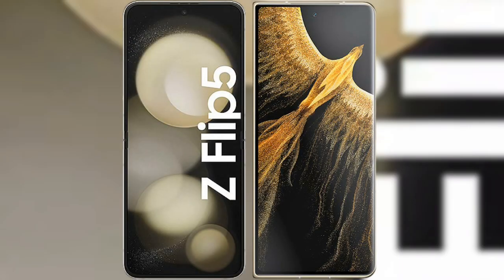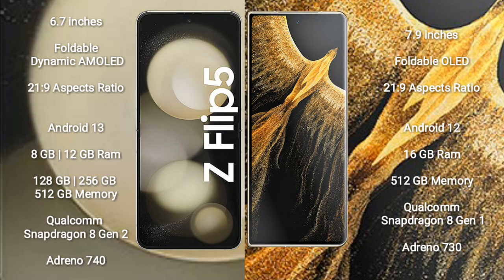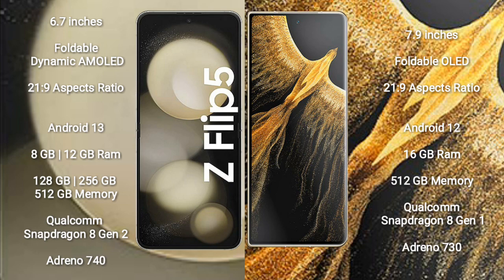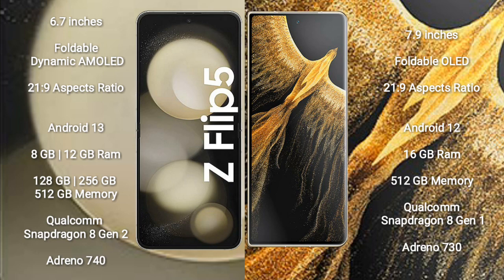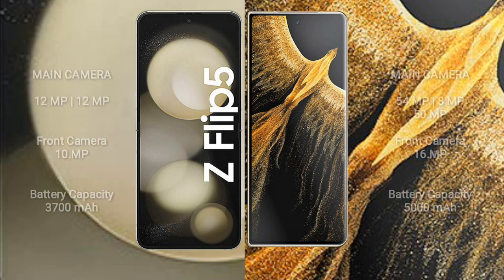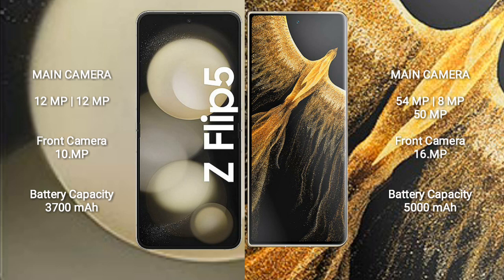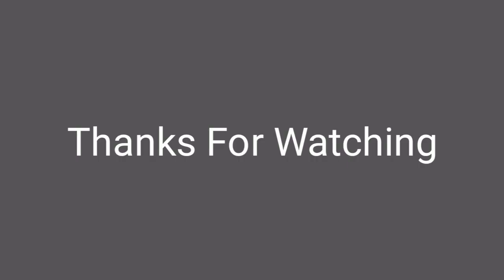Samsung Galaxy Z Flip 5 vs Honor Magic Vs Ultimate Review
samsung galaxy z flip 5 vs honor magic vs ultimate
galaxy z flip 5 vs magic vs ultimate